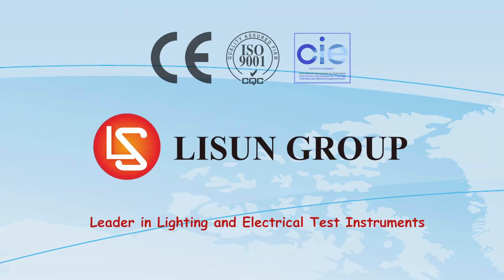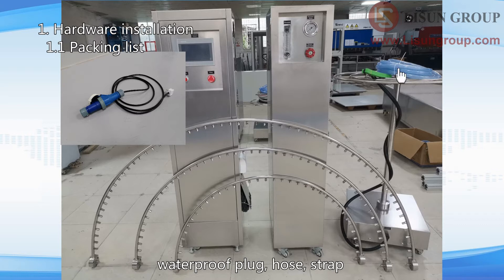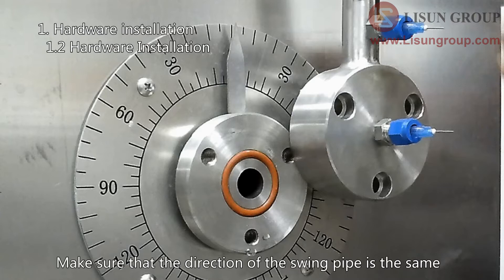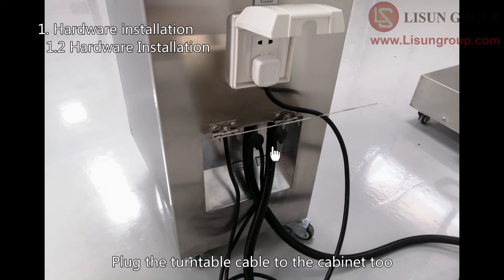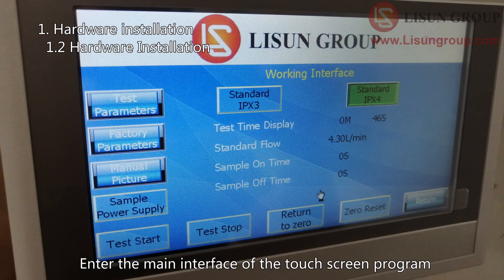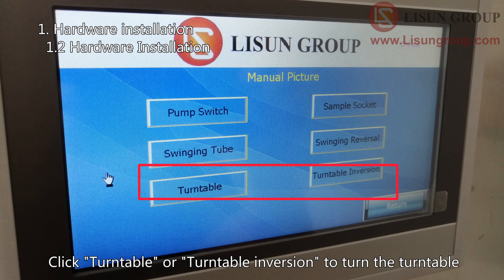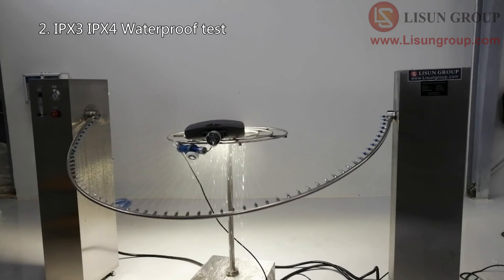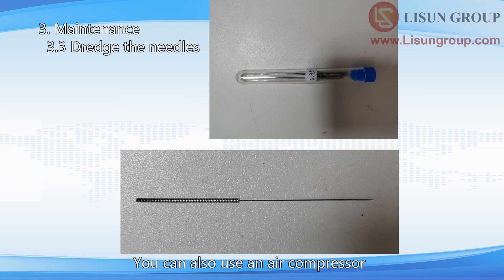IEC60529 IEC60598 EN60335 EN60034-5 Waterproof Test Machine for IPX1 to IPX8 Waterproof test - LISUN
JL-X waterproof test machine is according to IEC60529:1989 +A1:1999 +A2：2013 《Degrees of protection provided by enclosures(IP Code)》, IEC60598, IEC60335 and IEC 60034-5, GB/T-2423.2, GB4208, GB7000.1. The JL-X includes the following test grades: IPX1, IPX2, IPX3, IPX4, IPX5, IPX6, IPX7 and IPX8 (Refer to page 51 of IEC60529). It is widely used in the authentication test organization for the products such as electrical & electronic products, LED luminaires as well as in the relevant quality control department for the waterproof detection of the enclosures protection grades.

Swing Pipe Water Spray Test Equipment (JL-34): It is for IPX3 and IPX4 waterproof test. The semi-diameter of swing pipe is 1meter (Any other size is also available). The inside diameter of the swing pipe is 15mm. The sample rotating table diameter is 1000mm (Or other size according to the diameter of the swing pipe), and the height is adjustable. The rotation speed is 1~5rpm which controlled by PLC panel.